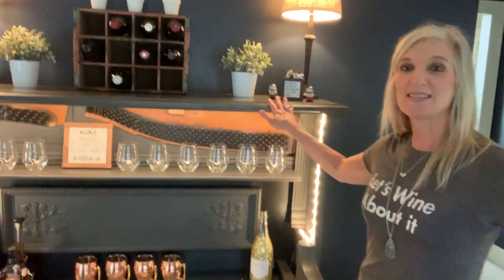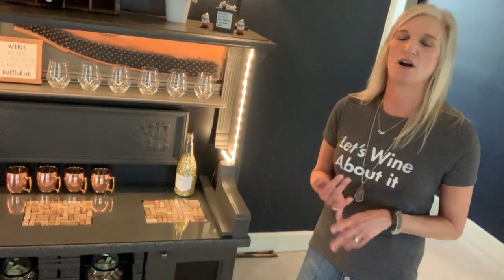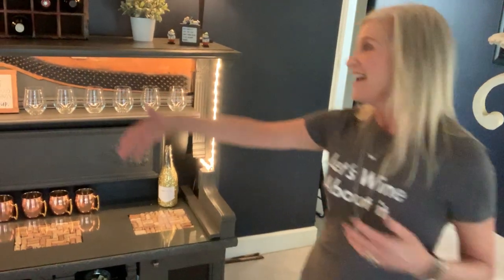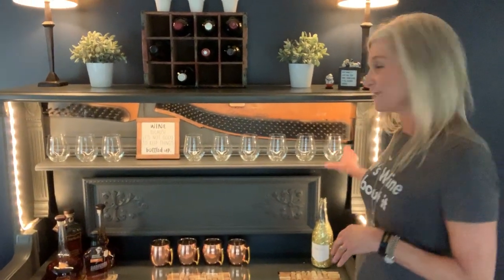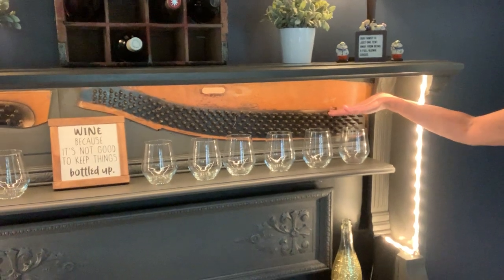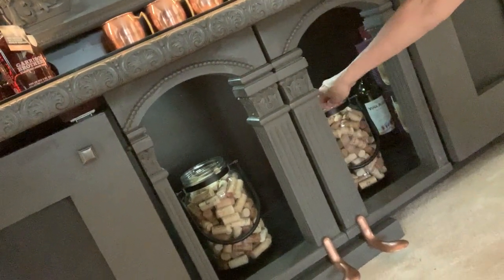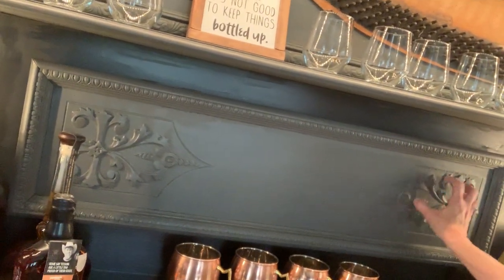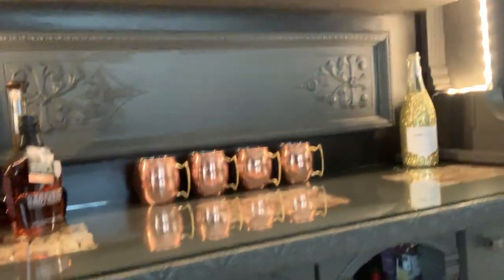Repurposed Piano Winebar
Customer interview testimony